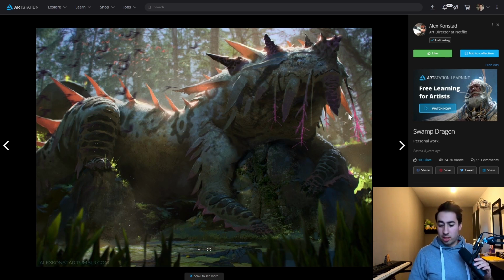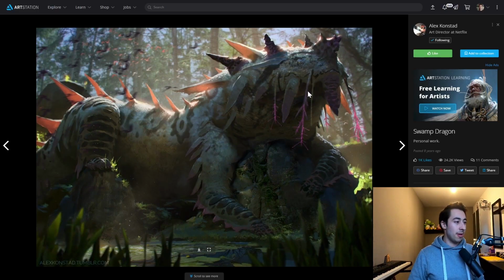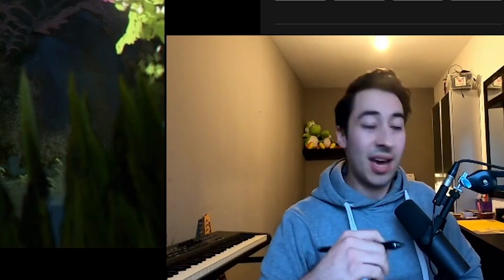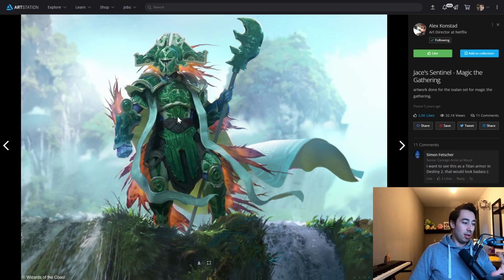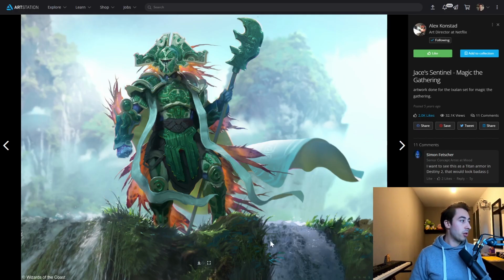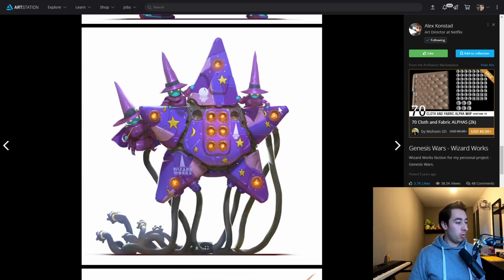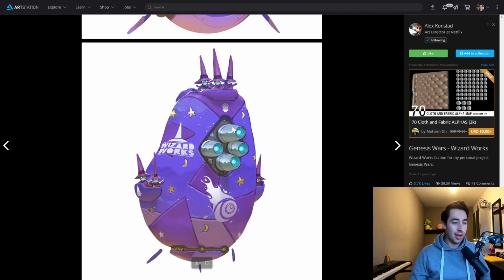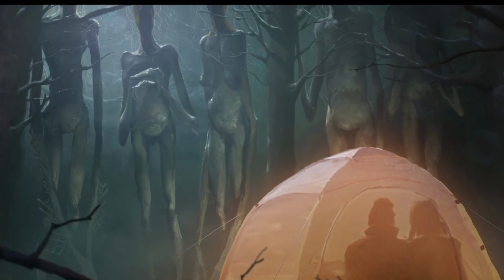How Alex Konstad Achieves "JUICY" Art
In this video we react to an amazing artist Alex Konstad.